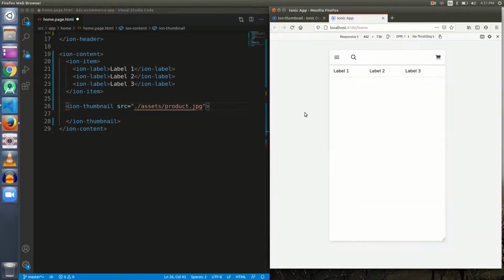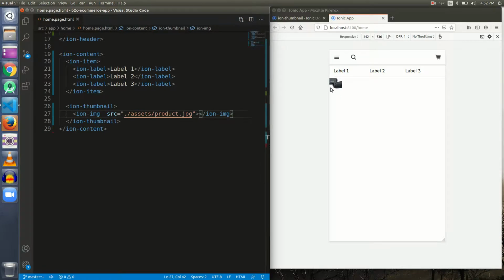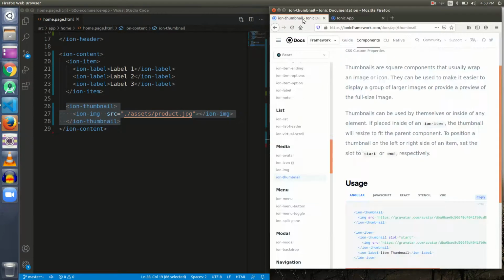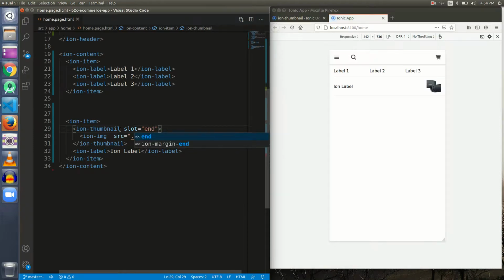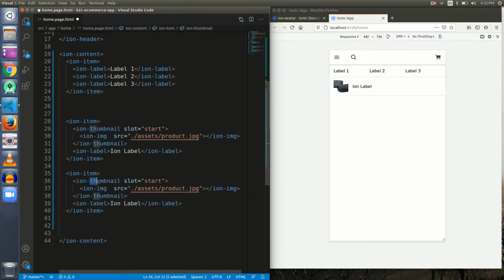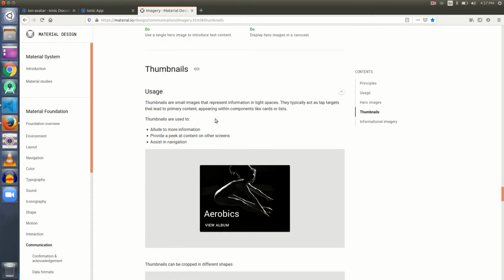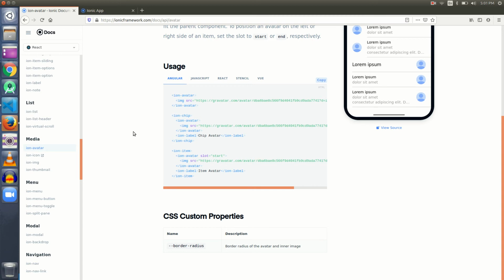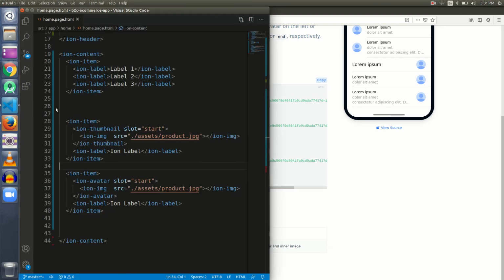18 Ionic 5 Images: Thumbnail and Avatar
Ionic 5 provides 4 UI components to display images.

In the video we will be talking about ion thumbnail and ion avatar UI Components, their similarities, differences and semantic meaning. This will help you to make appropriate choice of the right component for the right usage